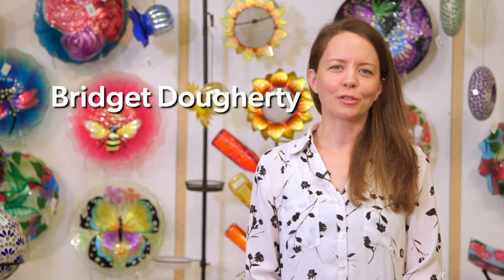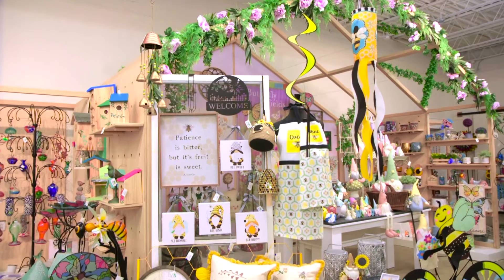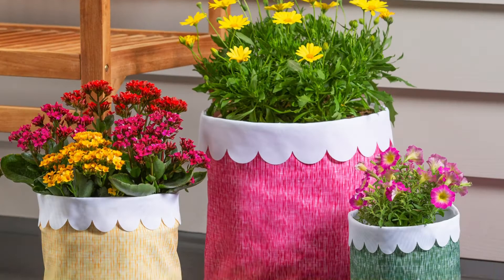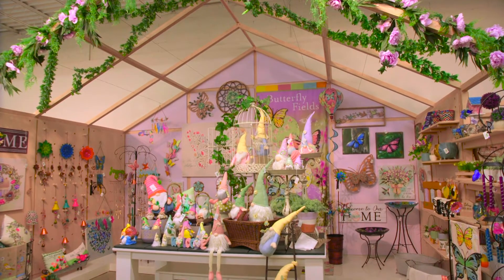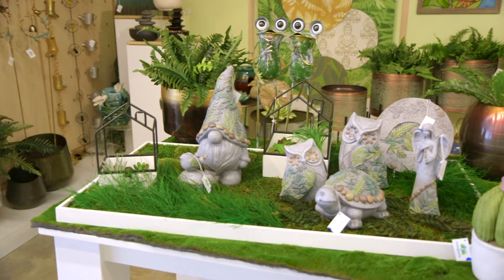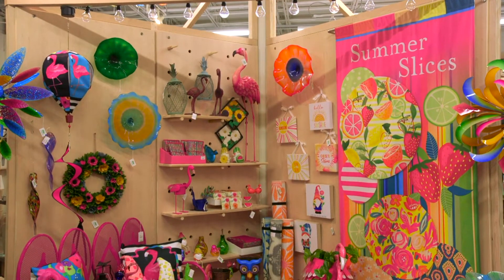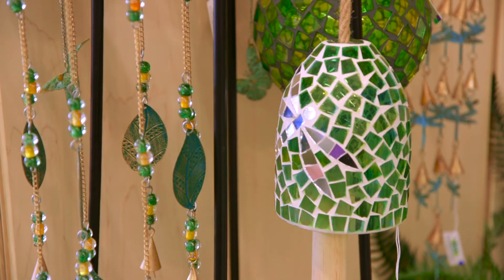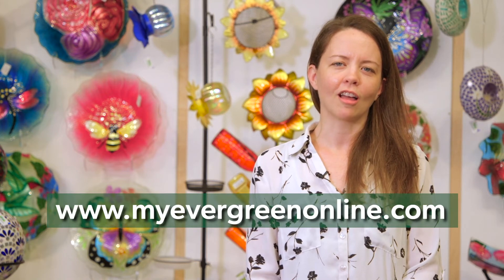May 2022 Cycle 3 Showroom Overview